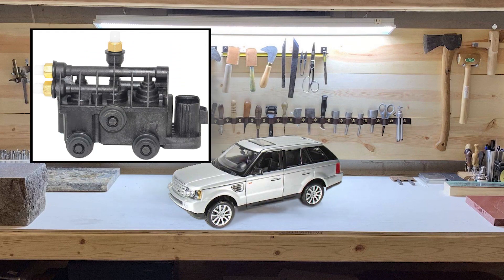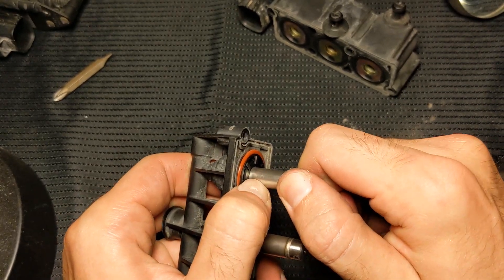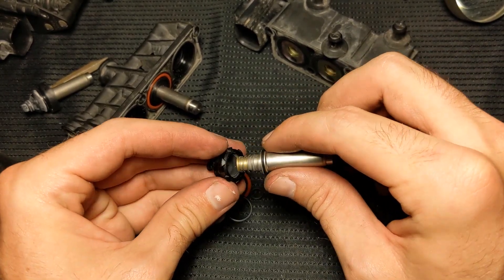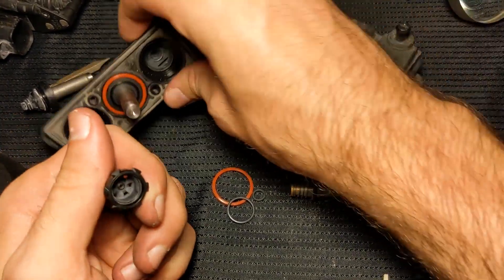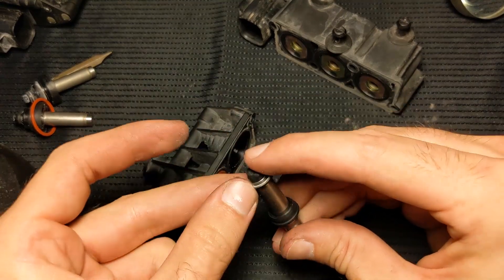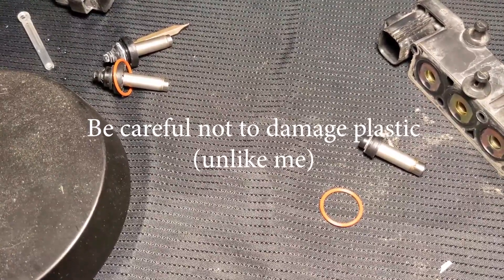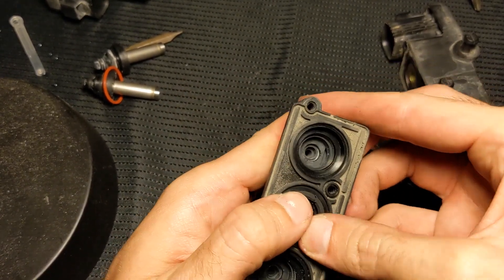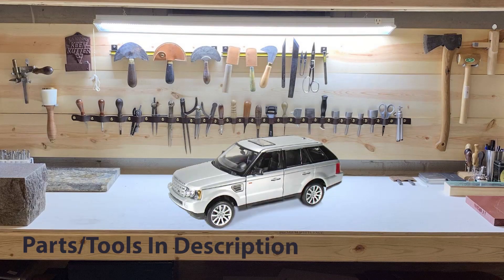Valve Block Rebuild / Teardown / Cleaning - Front and Rear - Range Rover Sport or LR3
▼Parts (Replacement O-ring kit) and Tools Listed Below▼
This video will show how to disassemble and clean the front or back valve blocks on a range rover sport or LR3. The valve block solenoids can easily become stuck in the open or closed position as desiccant dust migrates through the compressed air system from the compressor. This fine powder coats and prevents sealing of the solenoids. Cleaning the dust off of the contact surfaces and O-rings can rejuvenate the valve block for use.

Replacement valve block (front or rear)
Replacement middle valve block

Parts:
Replacement O-ring kit
Replacement valve block

Tool set I use that contains all required tools

Works with RRS or LR3 MY 2005, 2006, 2007, 2008, 2009